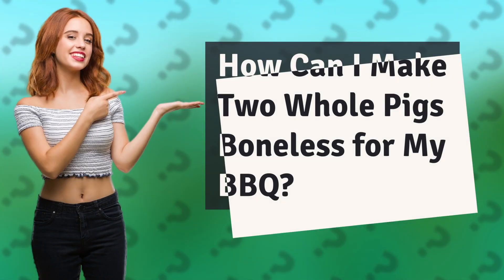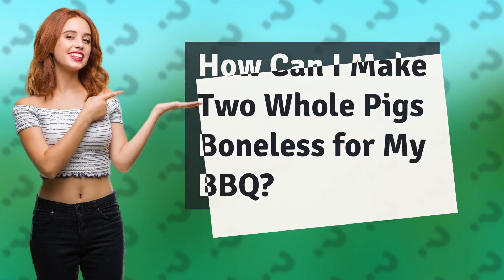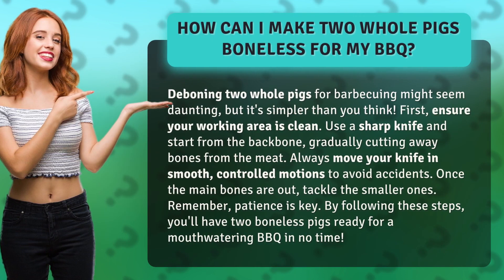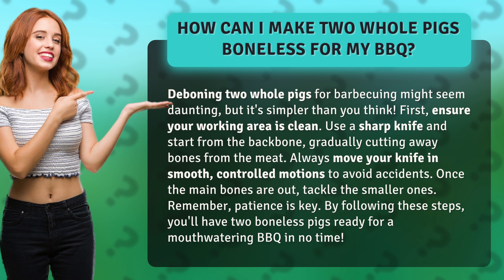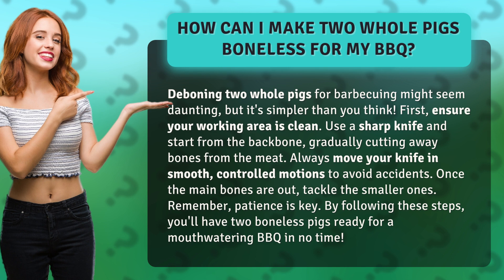How Can I Make Two Whole Pigs Boneless for My BBQ?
Master the Art of Deboning: Two Whole Pigs Made Boneless for BBQ • Deboning Two Whole Pigs for BBQ • Learn the step-by-step process of deboning two whole pigs for a delicious BBQ feast. From cleaning your workspace to mastering controlled knife movements, this video will guide you through the process with ease. Get ready to impress your guests with mouthwatering boneless pigs!